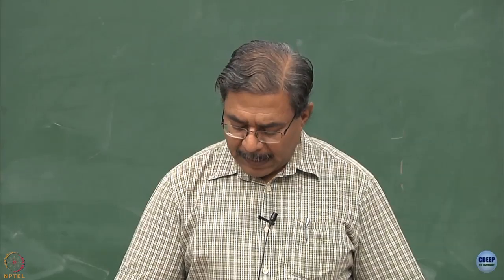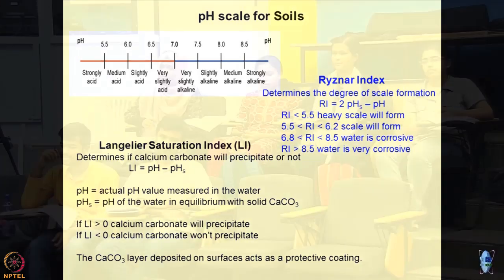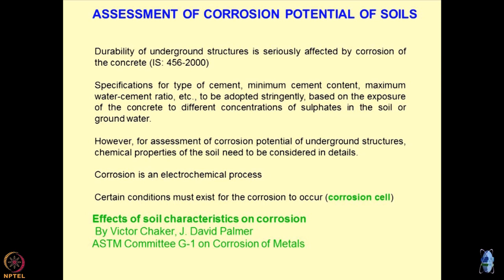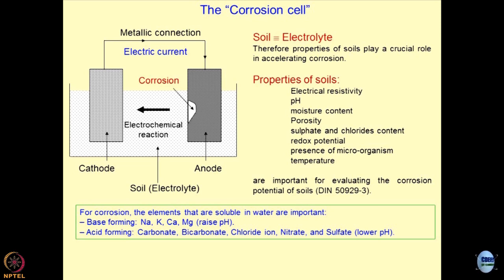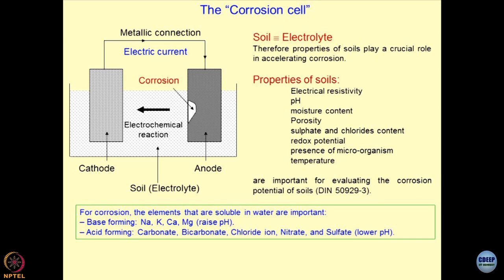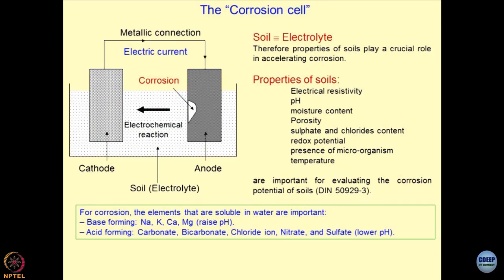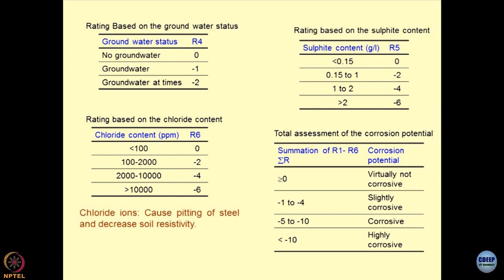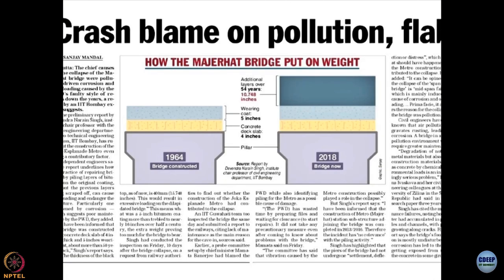Lecture 38: Corrosion potential of soils